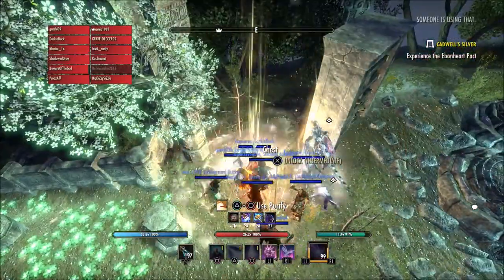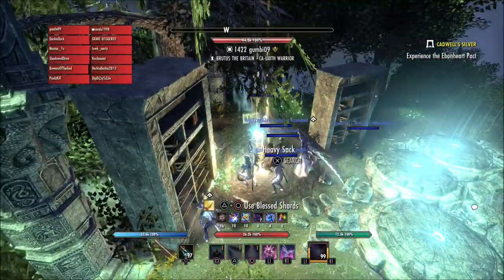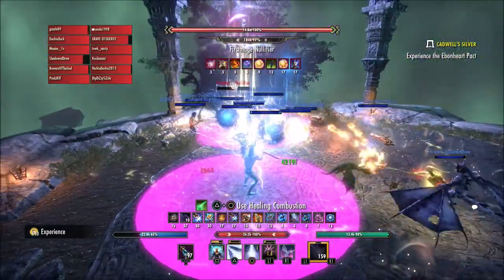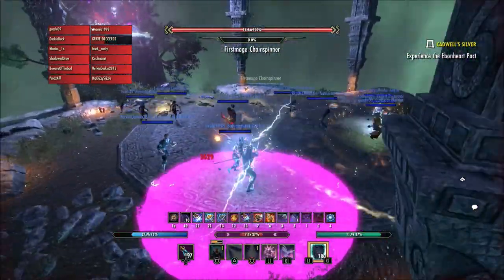Pop Up Text For Mechanics On Console | Elder Scrolls Online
The console version of the elder scrolls online needs pop up text to help with mechanics.

*Amazon Associates*
 -Best PS5/Xbox Series X/S Headsets
(PS5 Artis 7P)
(Xbox Artis 7X)
 -Console Gaming Monitors
 -Gaming Cards
(Xbox Live)
(Xbox Game Pass 1 Month)
(3 Months)
 -Game Accessories
(Xbox Controller)
-Recording Gear